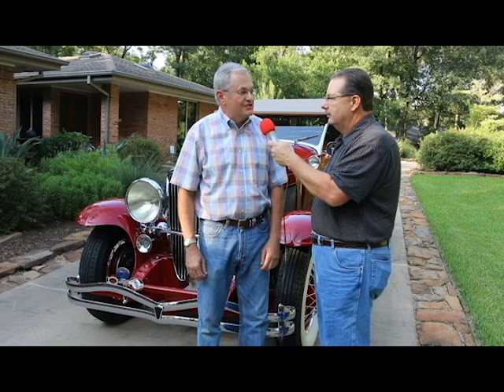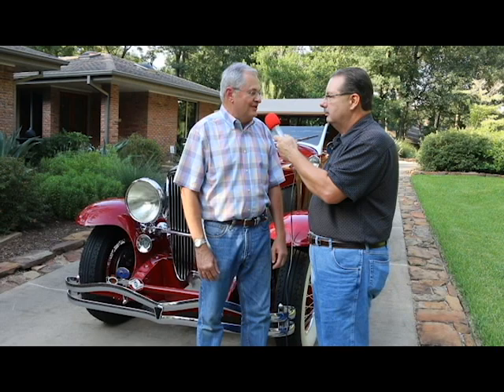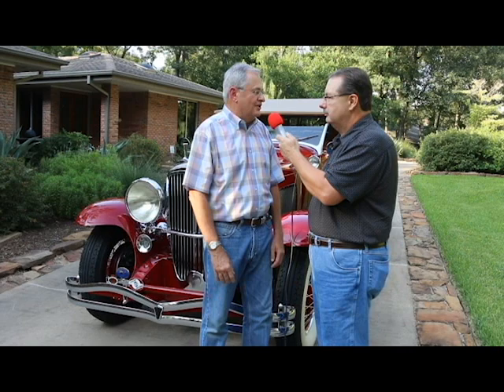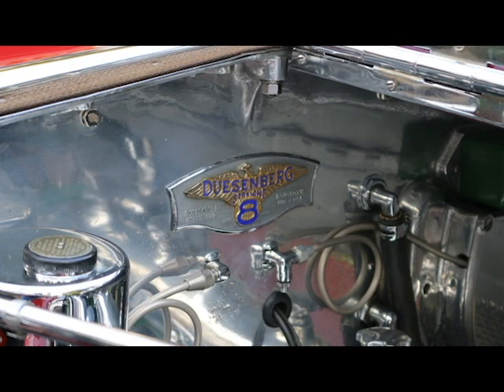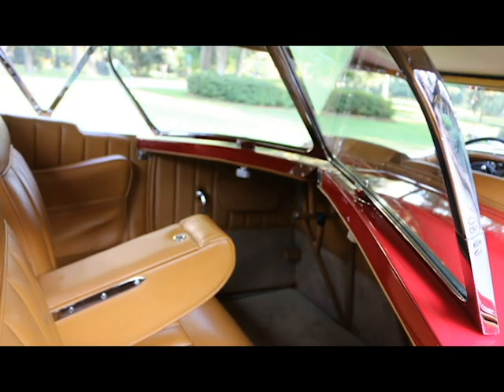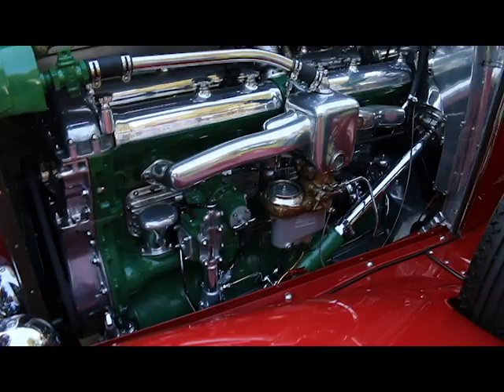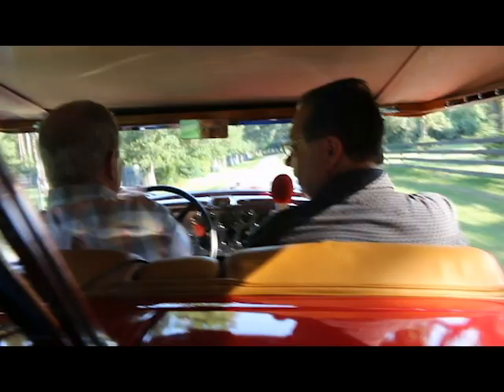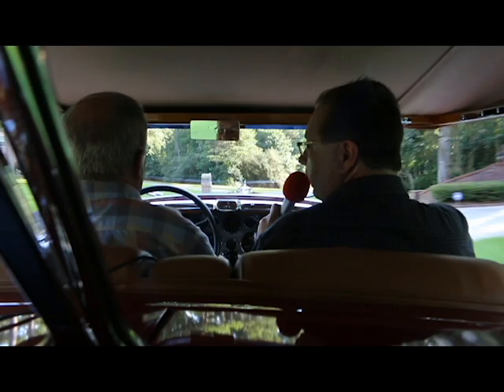1932 Duesenberg dual-cowl phaeton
A ride along and discuss with James Bartlett in his 1932 Duesenberg dual-cowl phaeton